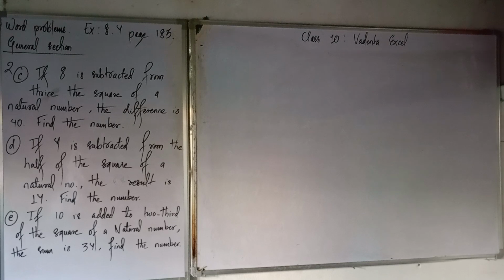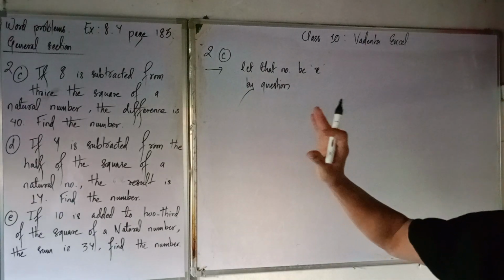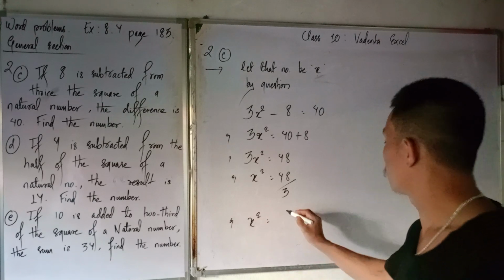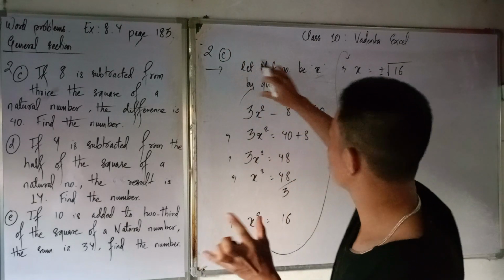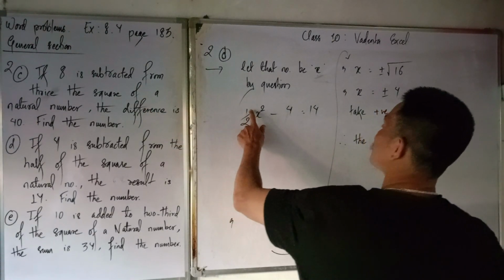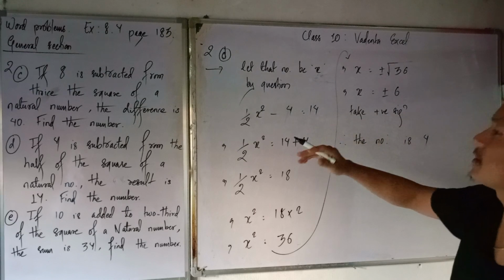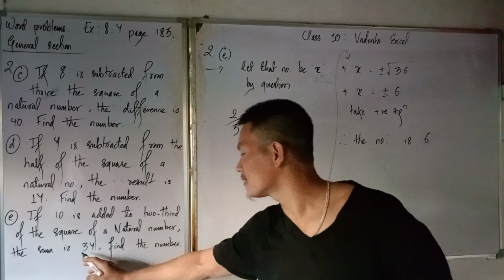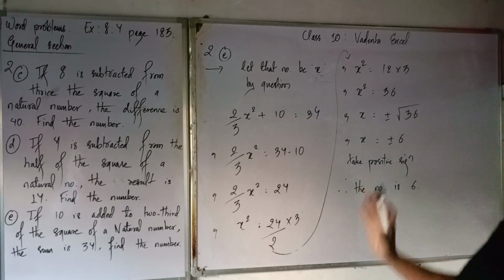CLASS 10 VEDANTA EXCEL QUADRATIC EQUATION WORD PROBLEMS EX 8.4 PAGE 183 GENERAL SECTION 2 c d e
QUADRATIC EQUATION WORD PROBLEMS EXERCISE 8.4
PAGE 183
GENERAL SECTION 2 c d e